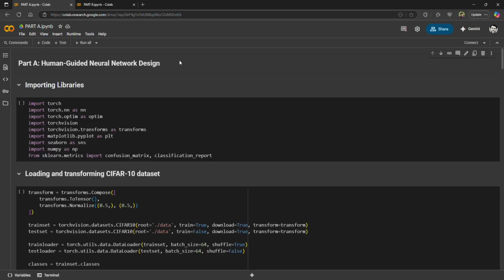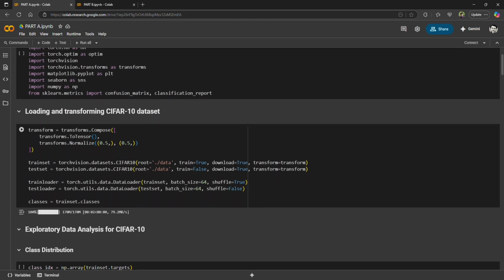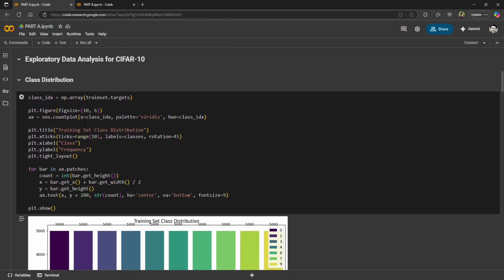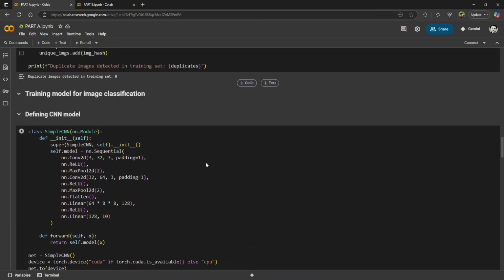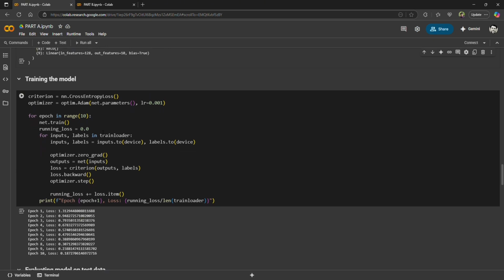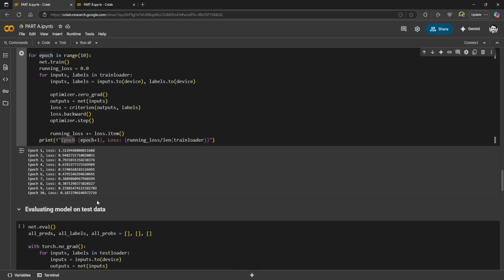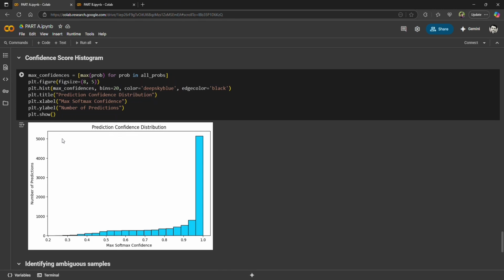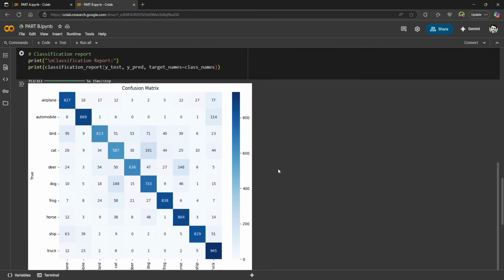Quick Project Overview - 16261156 - 7154CEM - ARTIFICIAL NEURAL NETWORKS